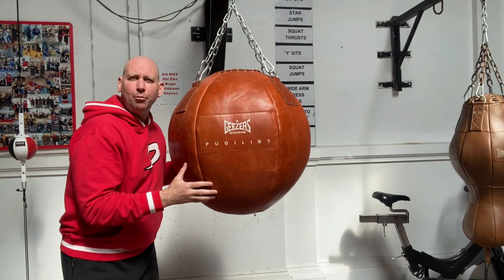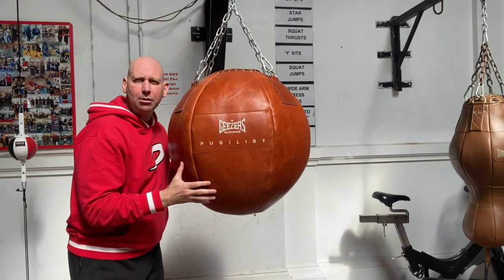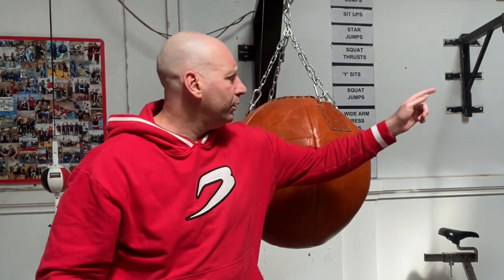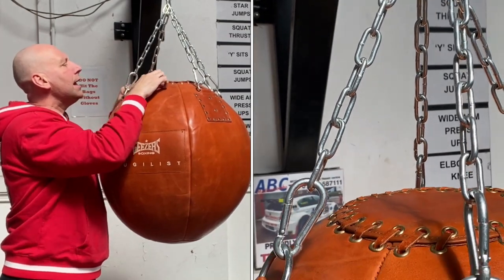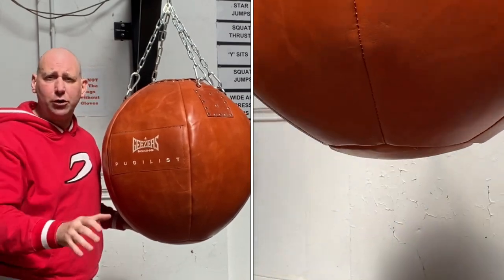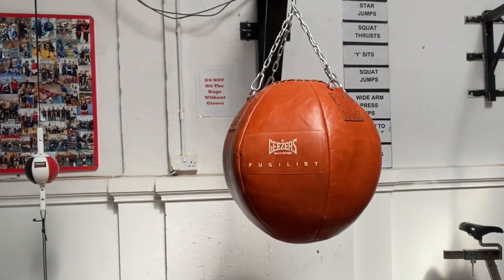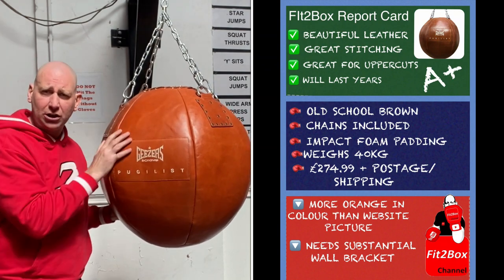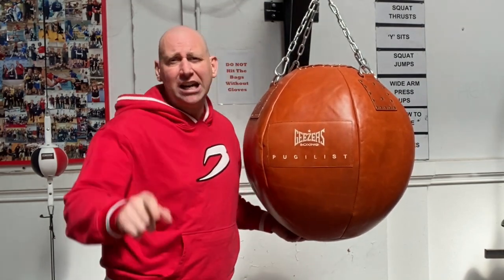Geezers Boxing Pugilist SUPER WRECKING BALL BOXING BAG REVIEW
full review of the geezers boxing pugilist wrecking ball